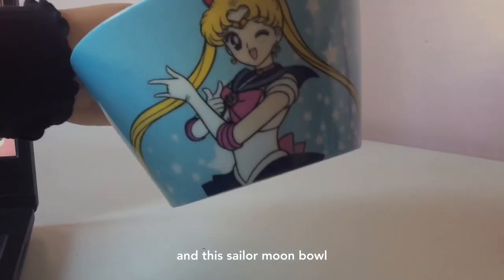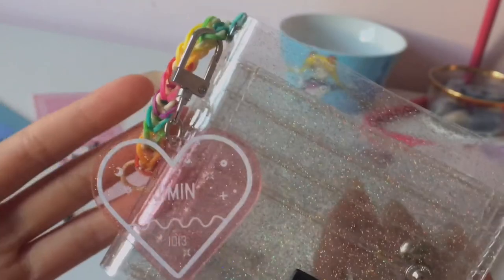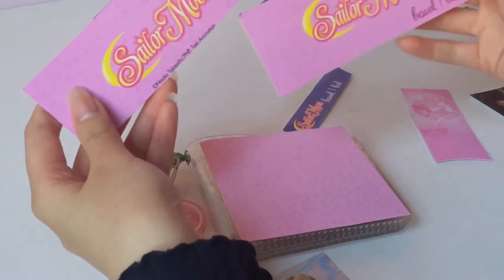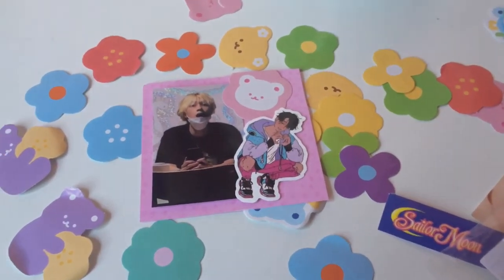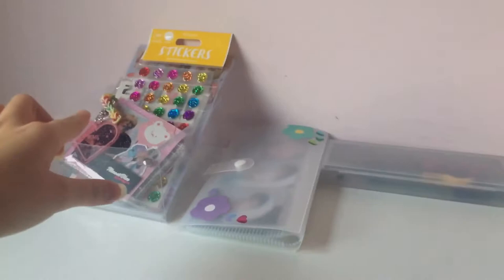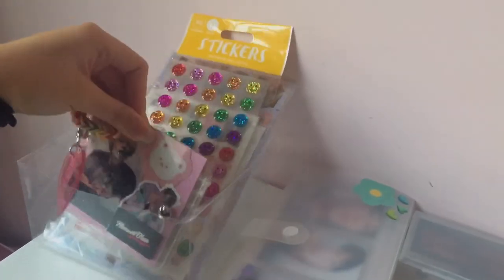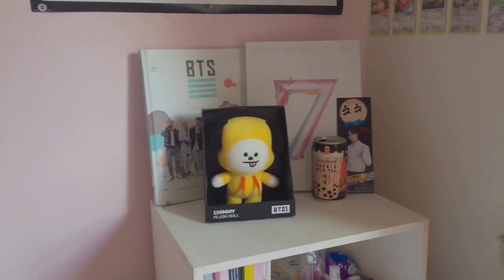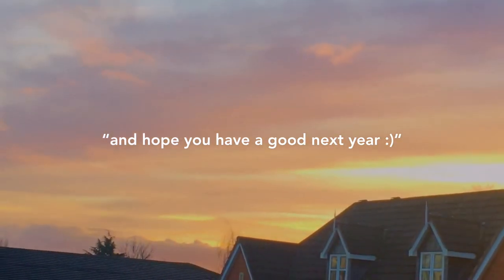christmas vlog | decorate my card holder w me,boba ofc & a lil msg for my subscribers ☁︎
and that is going to be my last video of 2020! hopefully i will be able to create more content. thank you sm to all my viewers and subscribers im really grateful for every single one of you esp bcos you guys made my 2020 that little bit better - hope you have a great 2021
•love from kirstyn